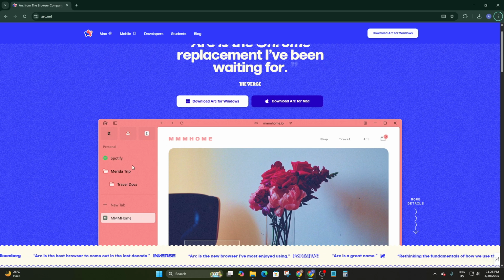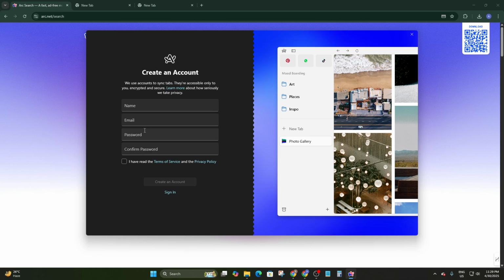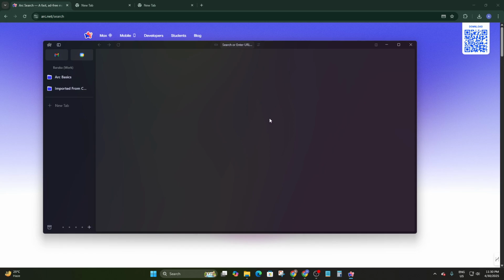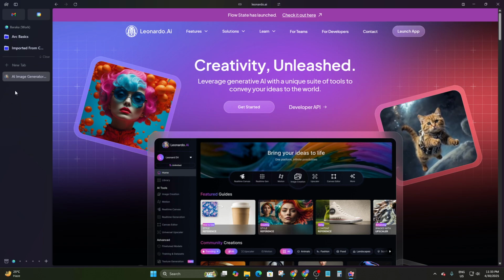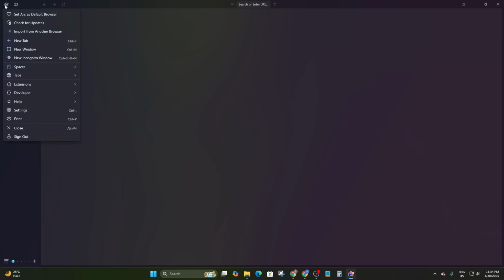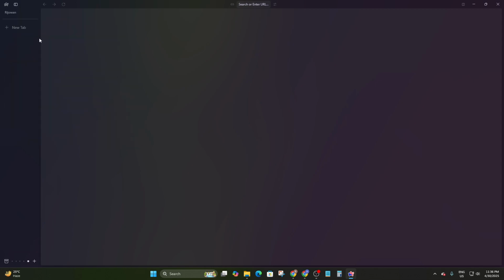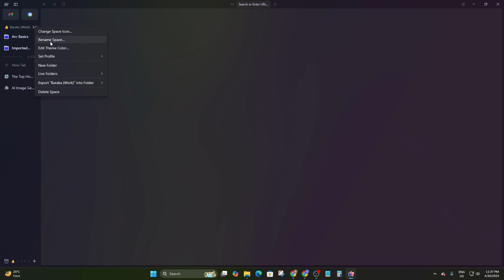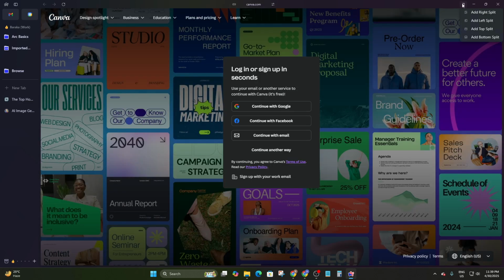Arc Browser Tutorial How To Use Arc Browser - 2026 | For Beginners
In this video, we’ll guide you through everything you need to know to get started with Arc Browser. Learn how to navigate its unique interface, customize your settings, and maximize productivity with its innovative features. Whether you're new to Arc or just looking for tips, this tutorial will make your browsing experience smoother and more efficient!